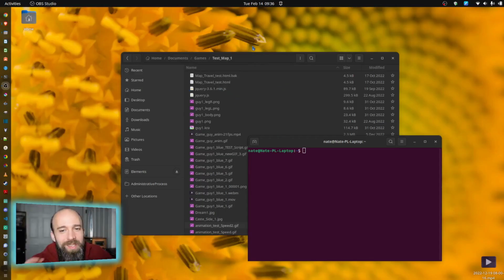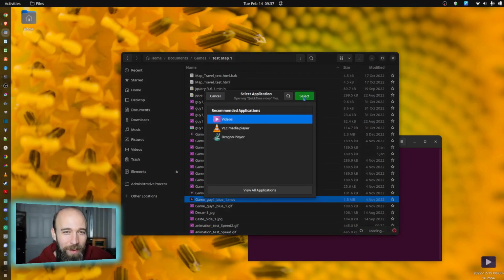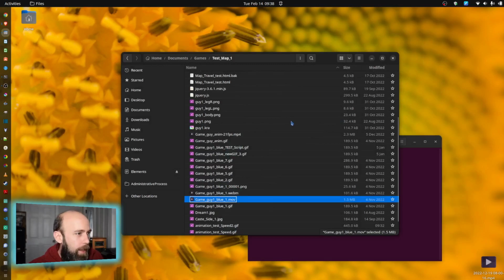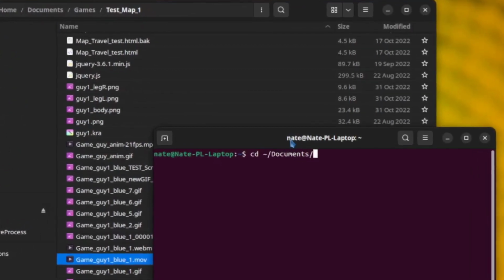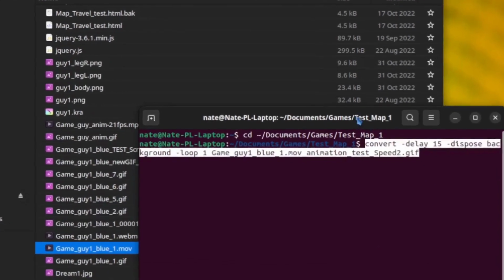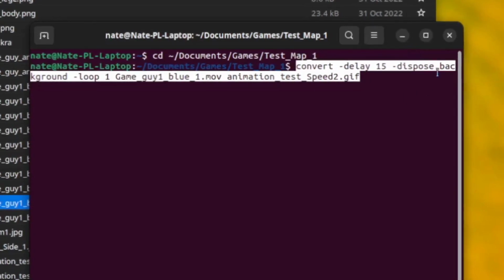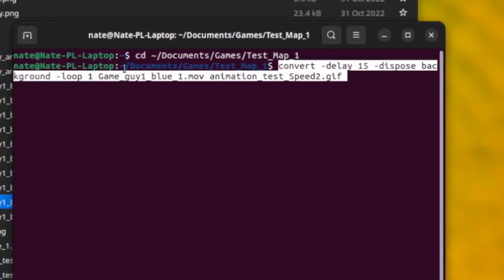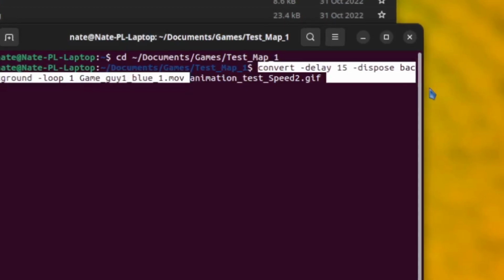Create Animated GIFs with Transparent Backgrounds in FFMPEG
Harness the power of FFMpeg to remove black backgrounds and convert to animated GIFs!

0:00 Intro to the problem
0:23 Issue with integrated export
1:38 FFMpeg convert command

FFMPEG Convert to GIF Command
convert -delay 1 -dispose background -loop 0 [INPUT_FILE_NAME.FILETYPE] [OUTPUT_FILE_NAME.gif]